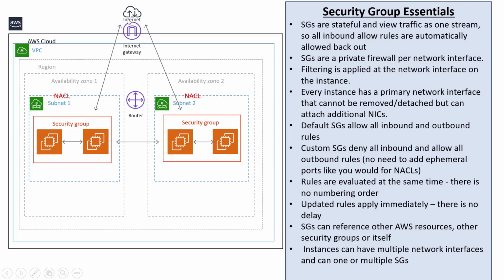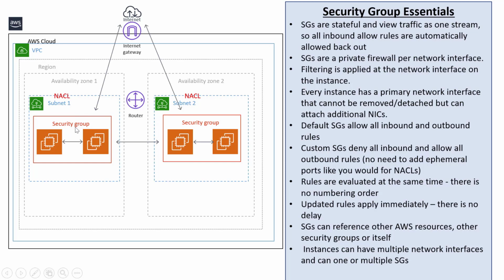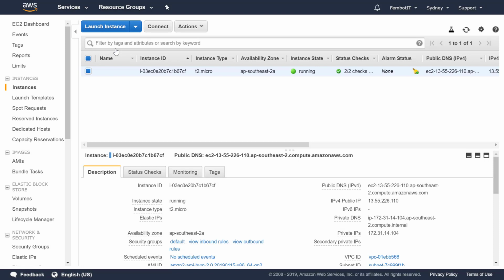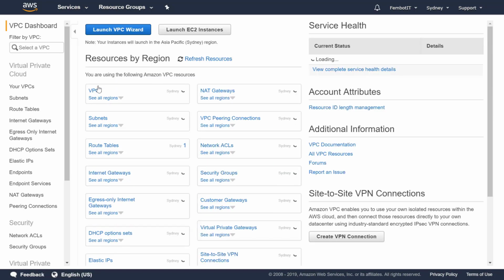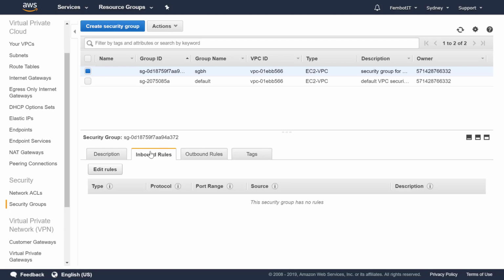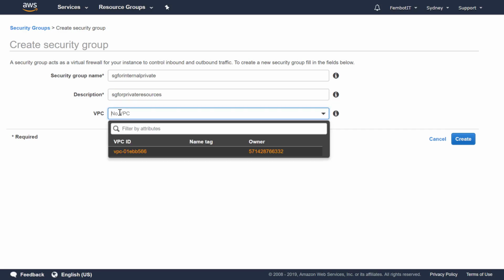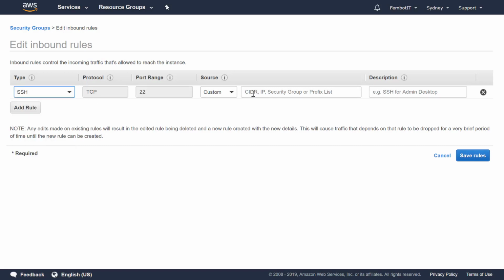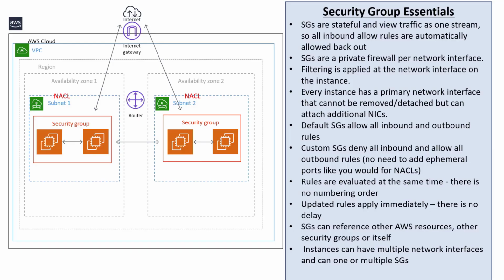AWS Security Group Essentials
AWS Security Group Essentials - to help you prepare for your exam